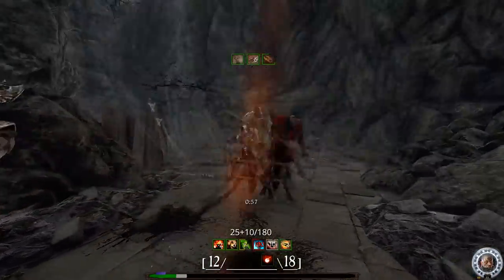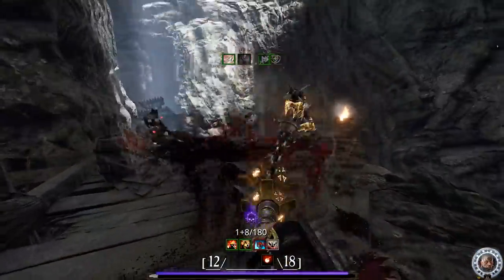NEW Melee Mechanics?!? l BIG Weapon Changes!!!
Welcome ladies and gentlemen, boys and girls, kids and adults, recruits and veterans, filthy elves and salty zealots! The long awaited Warhammer: Vermintide 2 - Winds of magic, 3.1 BIG BALANCE BETA patch has just arrived. In this video we are gonna go through some of my favorite weapons changes and see whats up! :)

About me
I am a 26 year old tryhard from the tiny hat on top of Germany, also known as Denmark. I'm super secular, with a love and passion for science, astronomy and philosophy. As of making this video i've racked up 3.900+ Hours in Warhammer: Vermintide 2 with all of Okri's challenges done. I spend a lot of time in Vermintide on the modded realm challenging myself with interesting solo run's with special modifiers. I'm a filthy elf main closely followed by my trusty self exploding wizard. I have however played all characters above 30+100 on the official realm. You have a great day internet sir! :D

Tipping Jar.